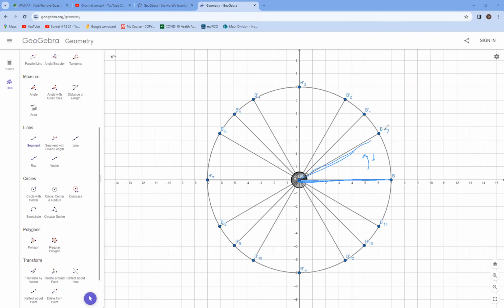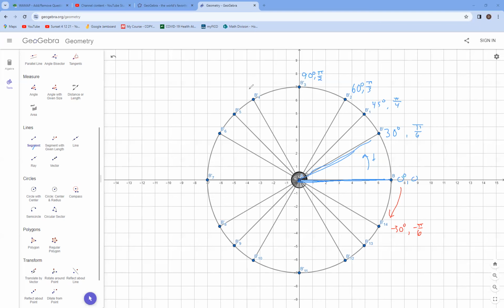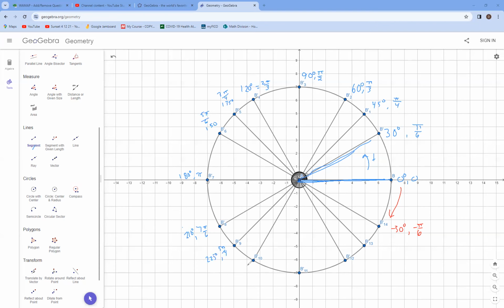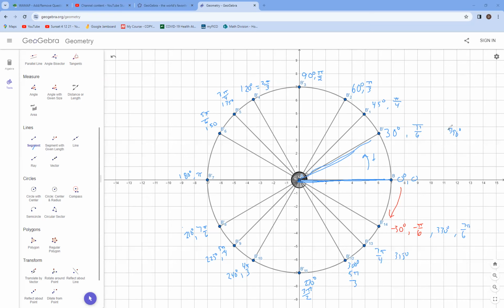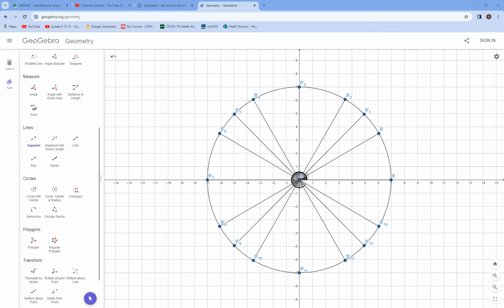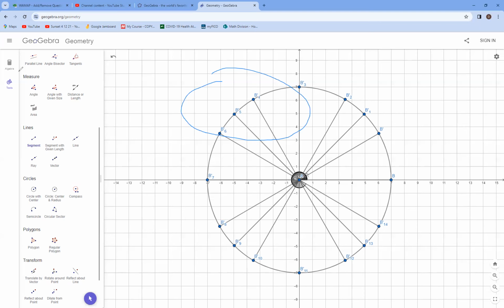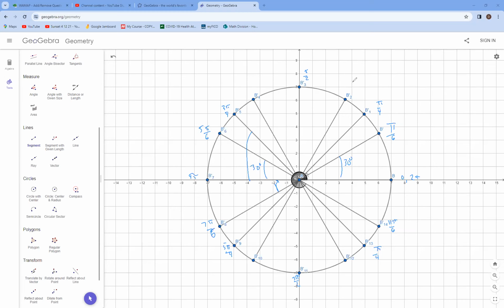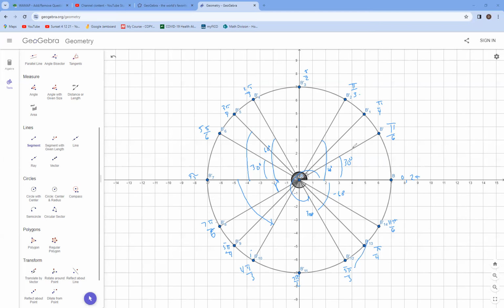Angles on the coordinate plane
The standard way we orient angles.